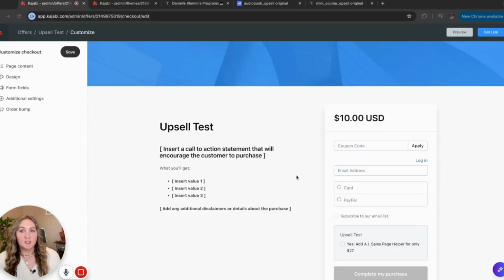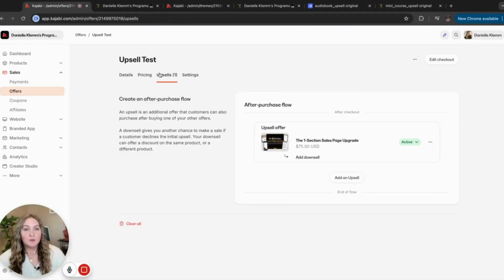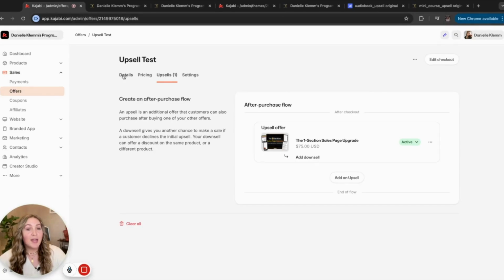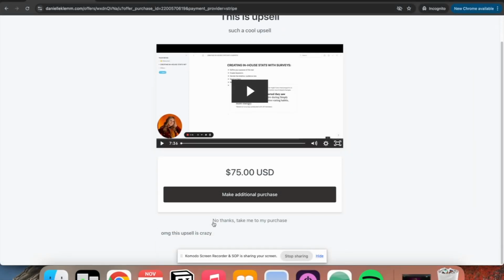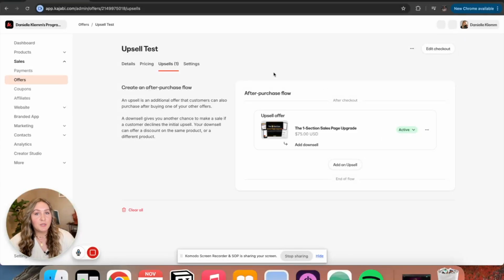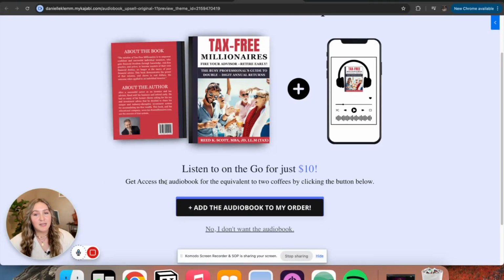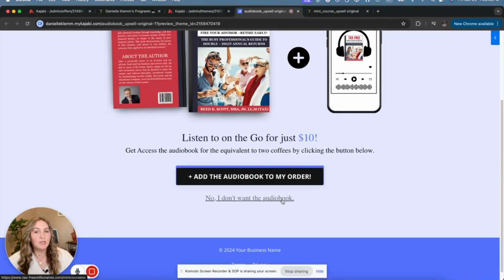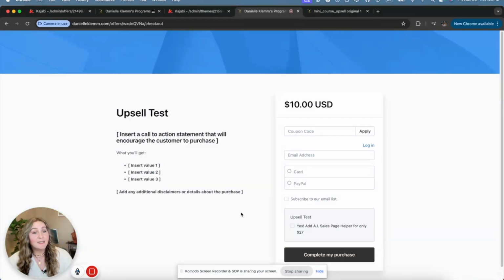Steal THIS $1M Course Upsell Strategy for Kajabi [NOT 1-Click Upsell]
Are you ready to take your Kajabi sales to the next level? In this video, I’m sharing must-know upsell strategies to help you build a high-converting Kajabi upsell page and overcome Kajabi’s limitations.

👉 Watch the next video on Kajabi 2 Factor Verification

⭐️ [High-Converting CTA Button Generator] → Free tool to get 4 call-to-action formulas based on your offer

Whether you’ve struggled with offering multiple upsells or including free products, I’ll show you workarounds and tips to create a seamless upsell experience that boosts your revenue.

Don’t let upsell restrictions hold you back!

ABOUT ME: I'm Danielle, a cold traffic positioning & funnel strategist helping businesses convert leads through effective sales messaging and funnels. With a passion for sales psychology and a knack for creative solutions, I've guided countless clients toward achieving their business goals.